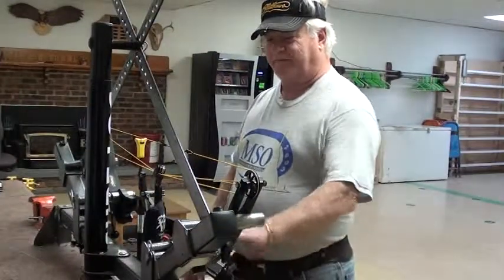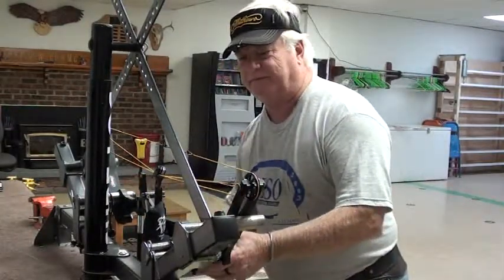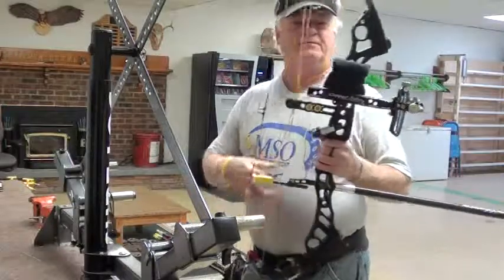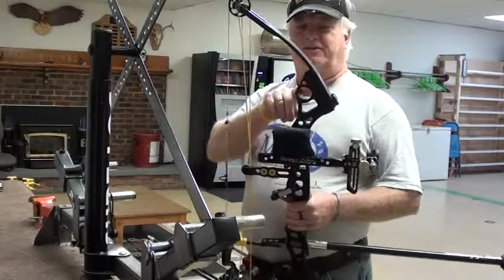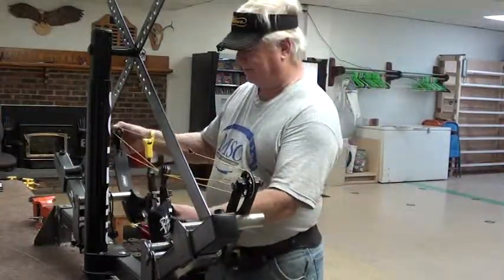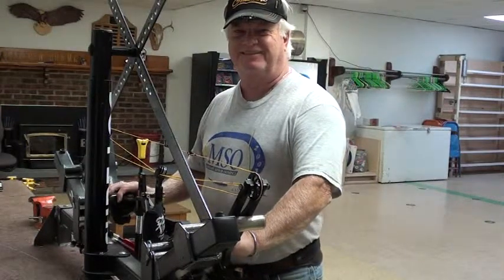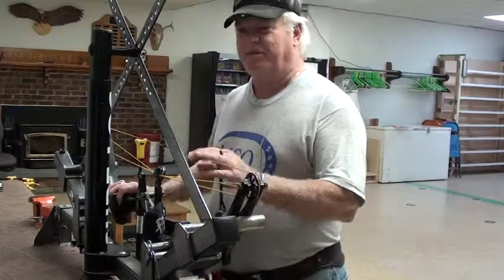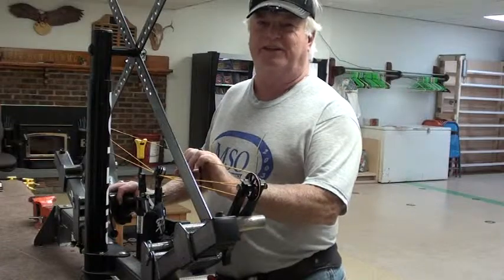Sure-Loc Bow Press 740.wmv